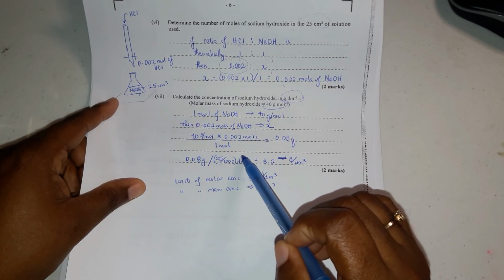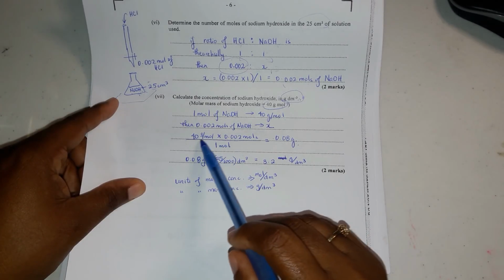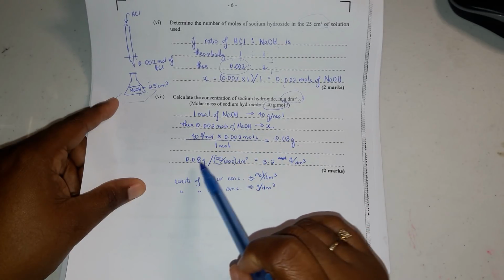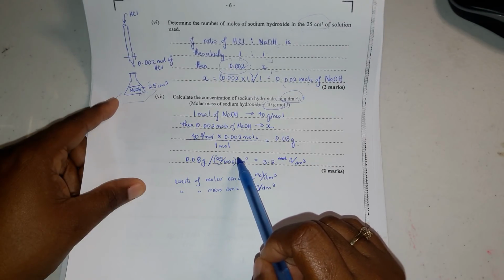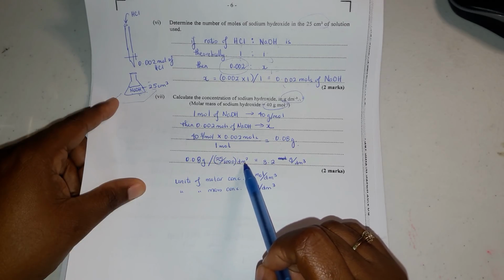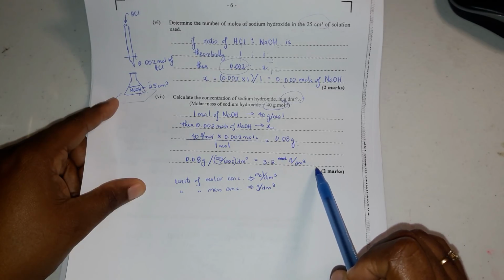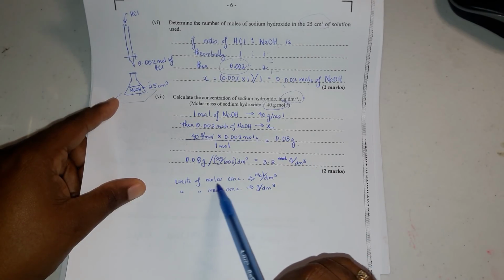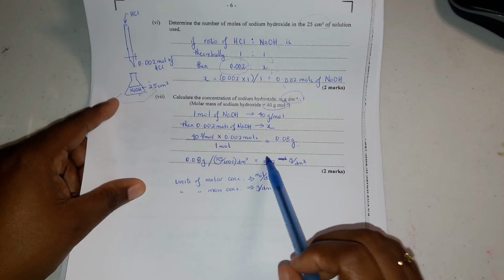CSEC Chem Jan 2018 P2 Q1